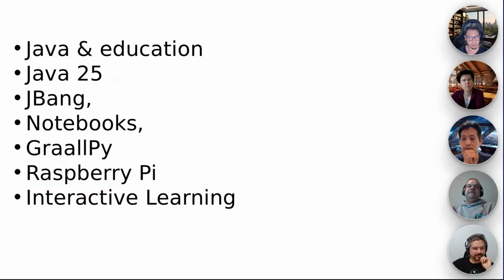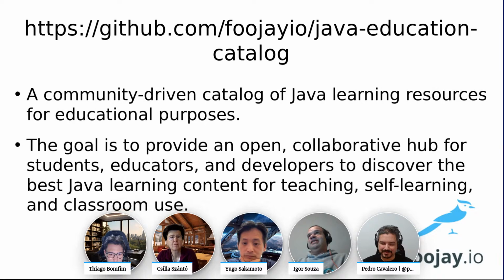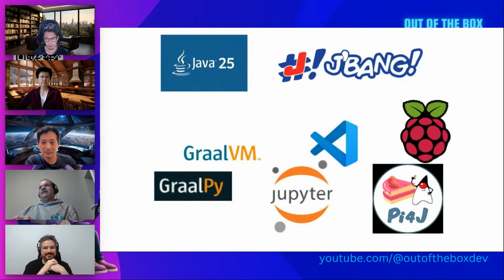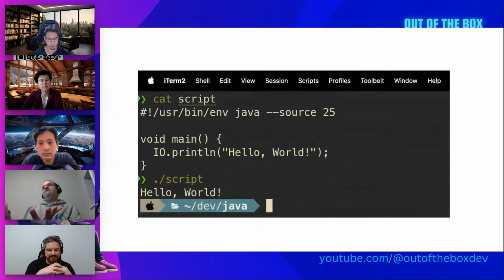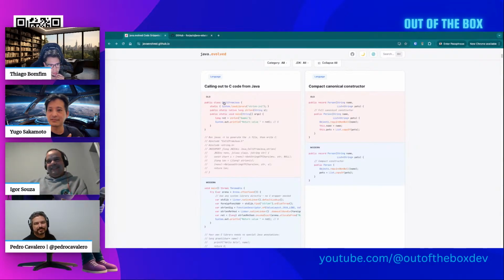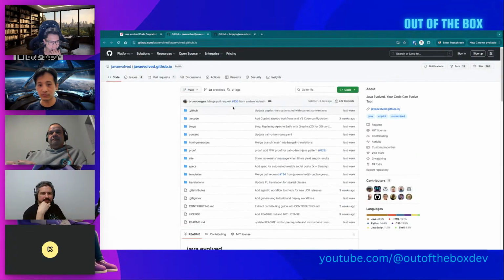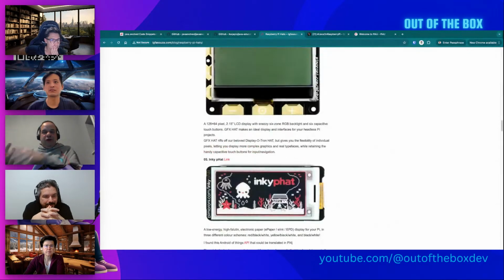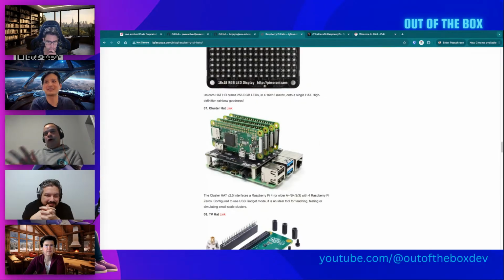Modern Java 25 with Raspberry Pi for Interactive Learning